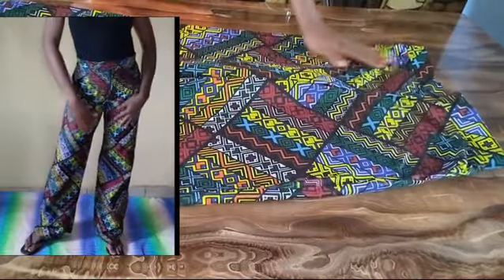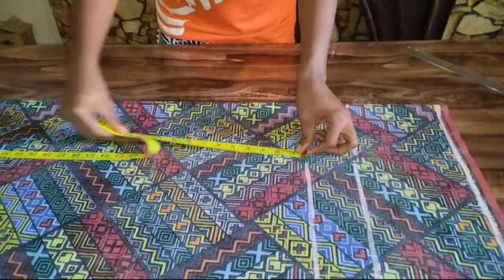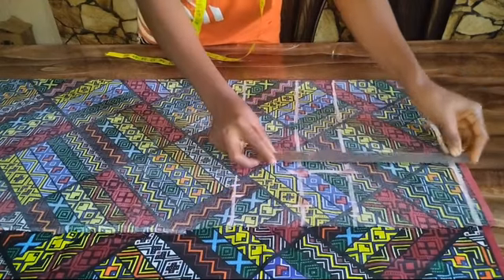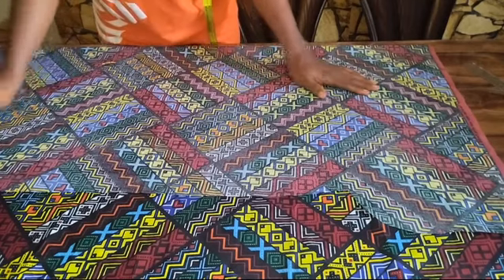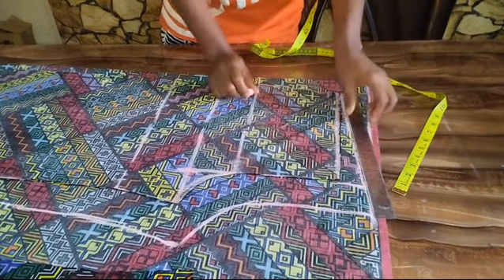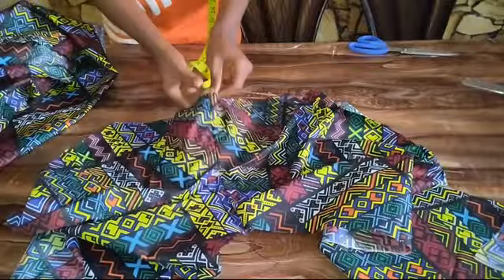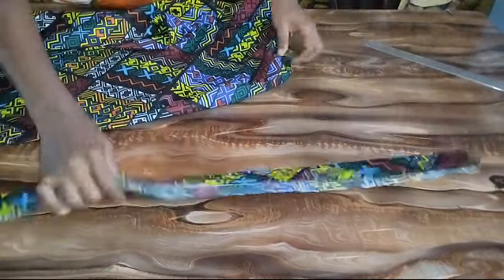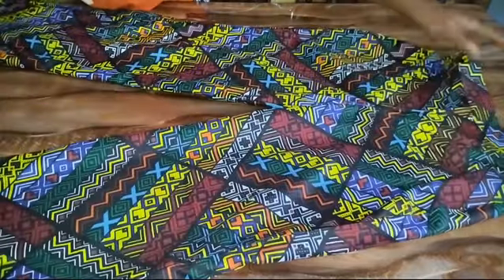HOW TO MAKE A STRAIGHT PALAZZO PANT. Cutting and sewing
In this tutorial I showed a very simple way to cut and sew a Palazzo pant#palazzocutting